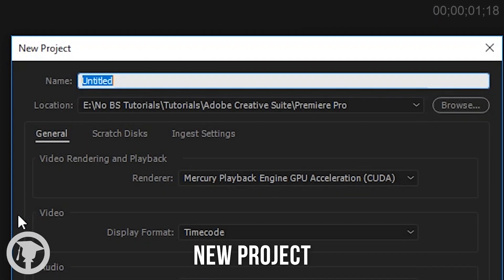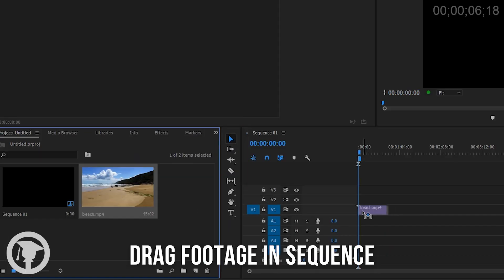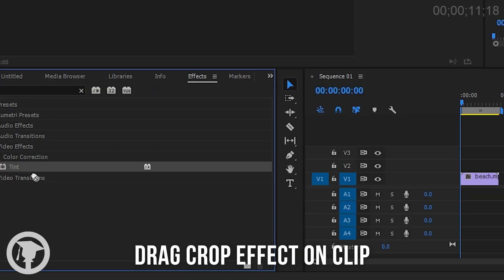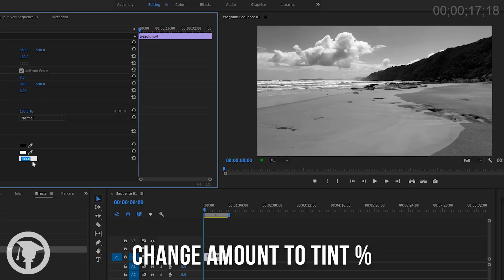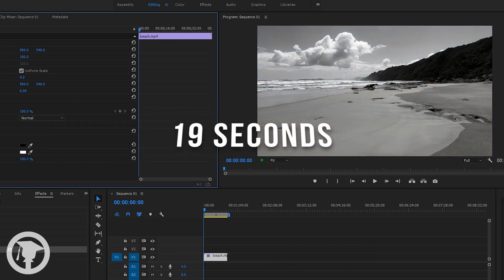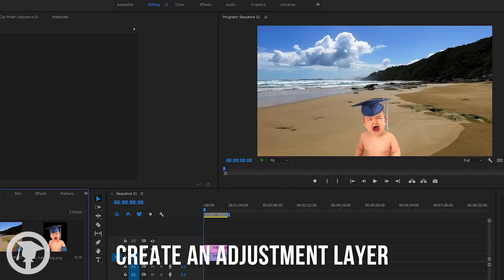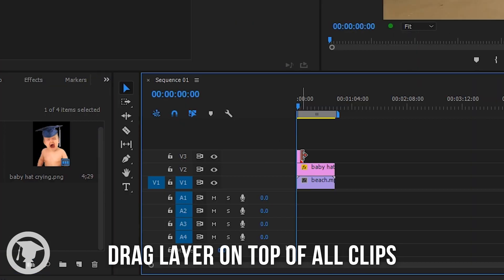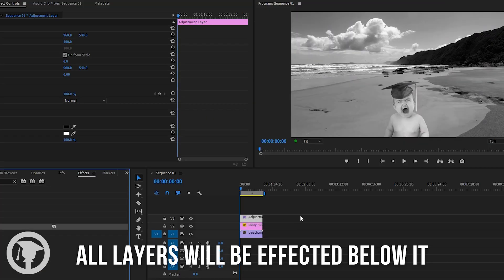How to Black and White Premiere 2017 in 00:19 | Adobe Premiere Pro 2017 | No BS Tutorials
How to Black and White Adobe Premiere 2017 in 19 Seconds.

No BS Tutorials? Why is there BS Ads at the start? This is BS!
Ads and sponsors helps us make content and keep them free. Without them there wouldn’t be No BS Tutorials.